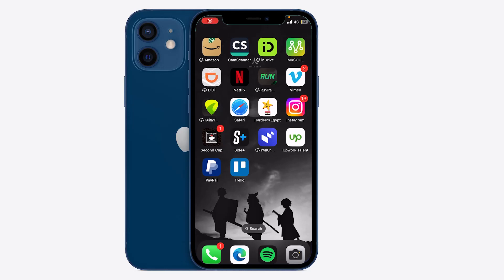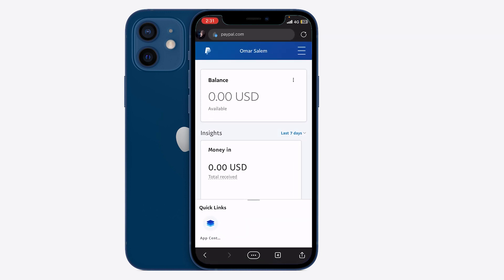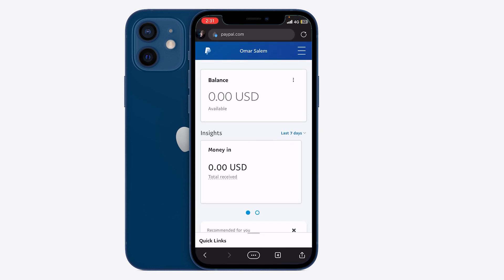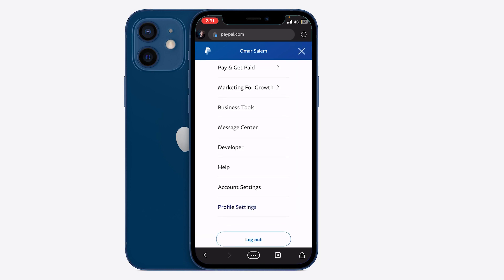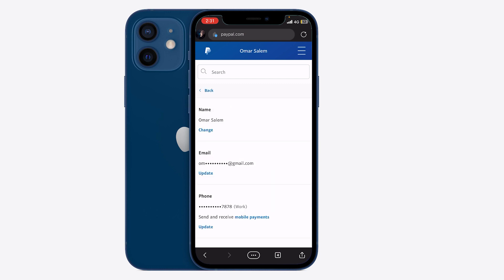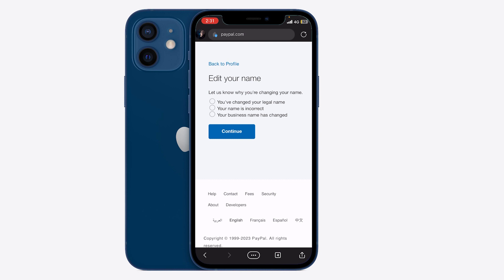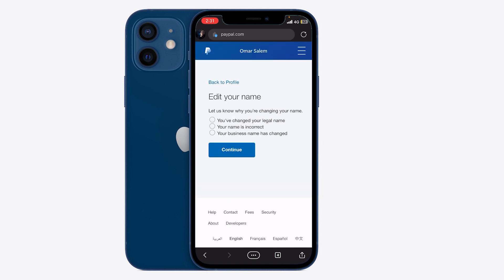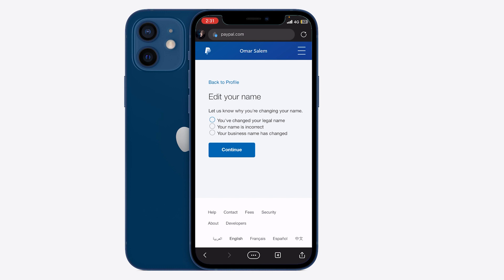How To Change Your PayPal Name (2023)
How To Change Your PayPal Name is covered in this video.